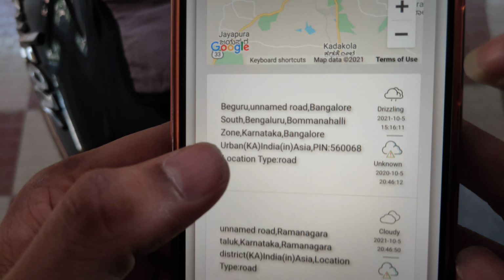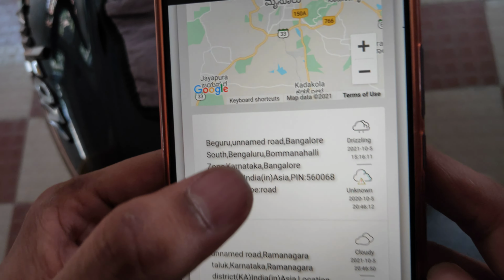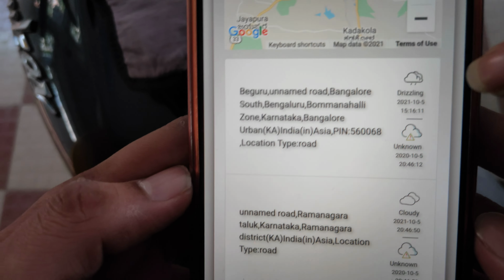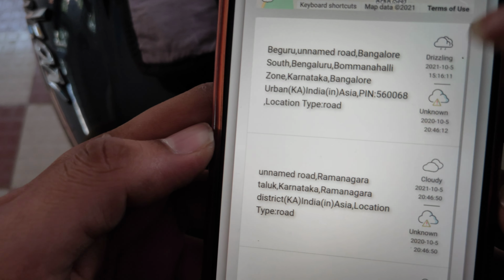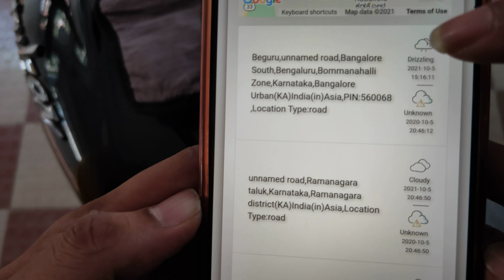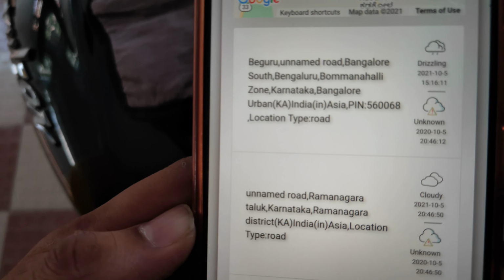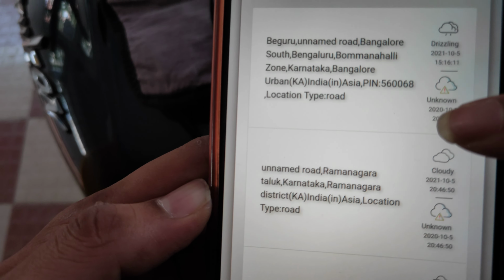TechieOS WaveMonk Live Demo-VLog | Part-2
techieos wavemonk free community software product live demo vlog part-1.